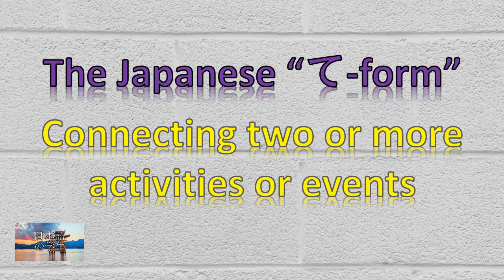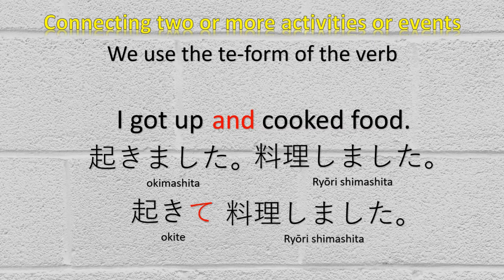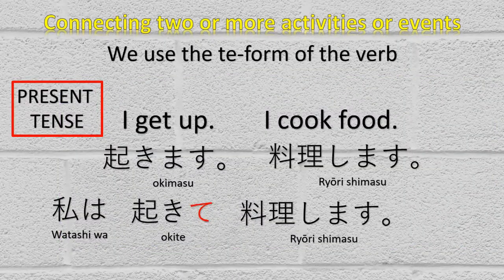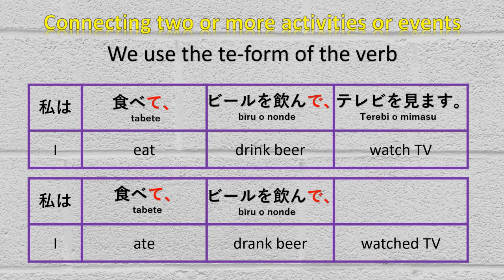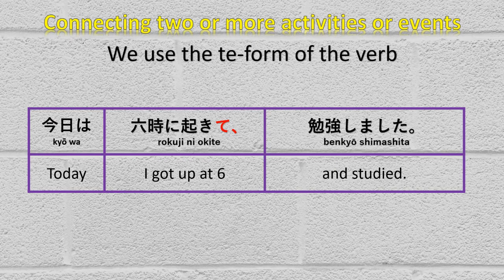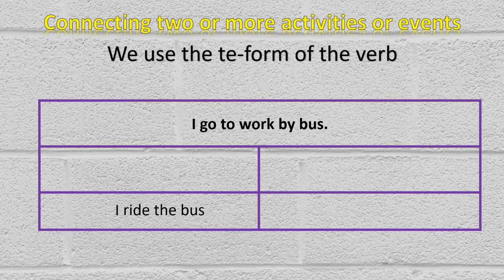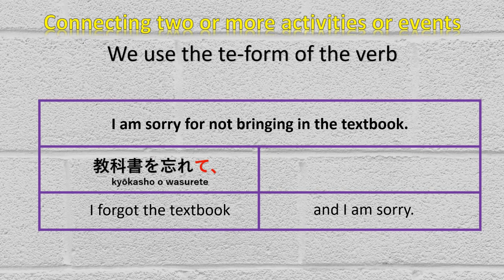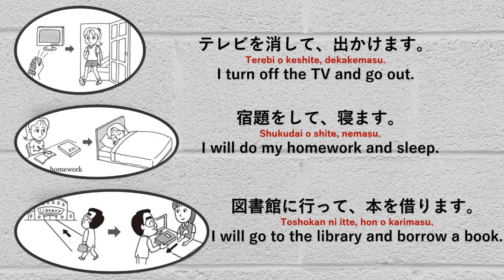『GENKI 1』Lesson 6 (3)┃ Using "Te-Form" to Connect Two or More Verbs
In English, in order to connect two activities or two verbs, we just add the conjunction "and" between the activities or the verbs. In Japanese, to connect these verbs or activities we use the te-form of the verb.